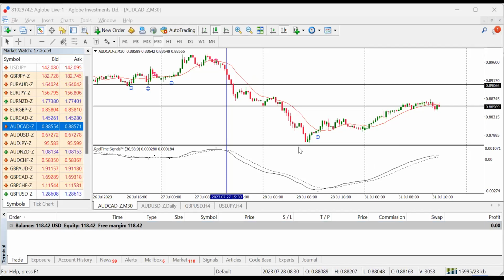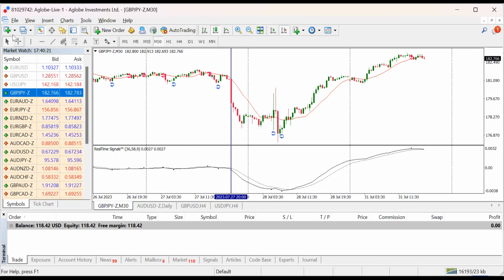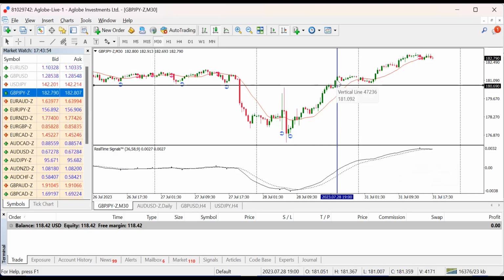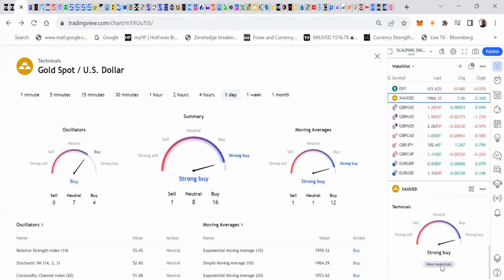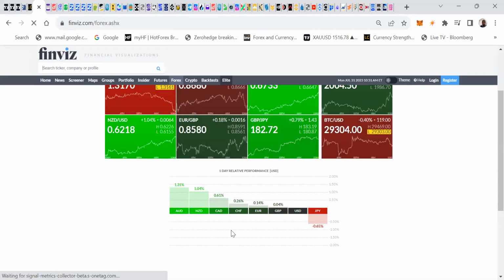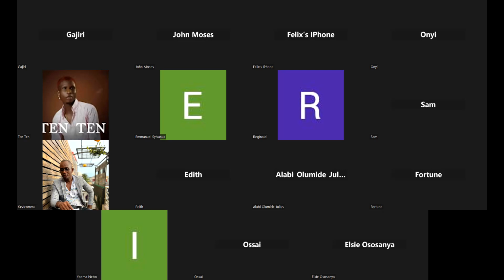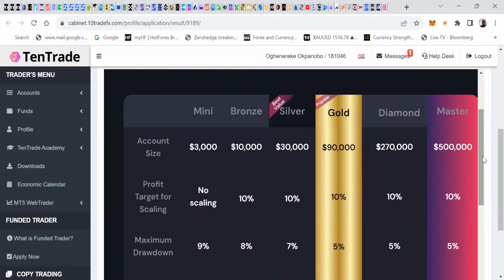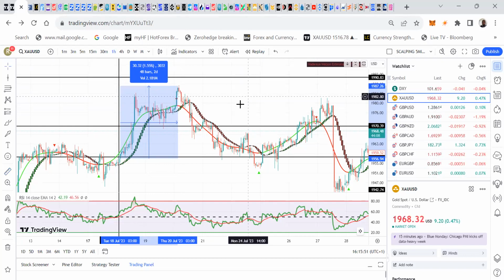INTRODUCING PLANB XPRESS COMMUNITY LIVE TRADING PT 2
Our aim is to show people how to take advantage of the financial markets doing it themselves while leveraging on the expertise of our community.

There's nothing compared to doing it yourself, we want everyone to free from Ponzi while creating their personal economy